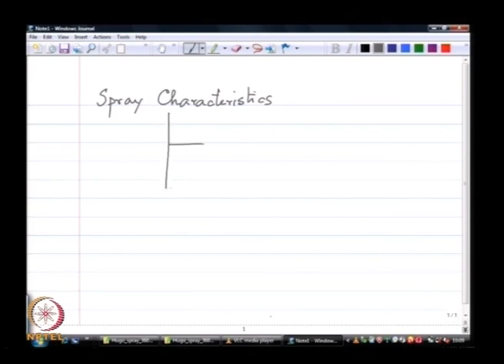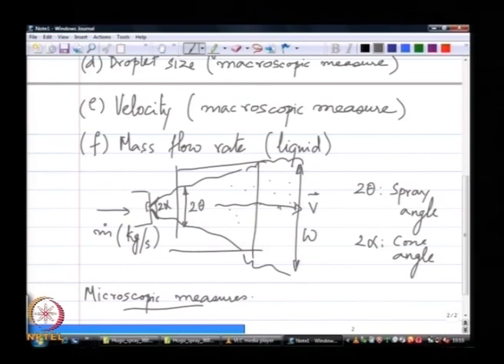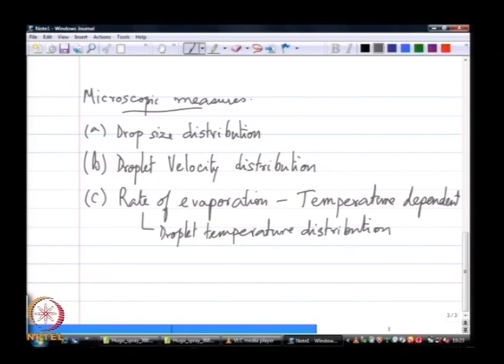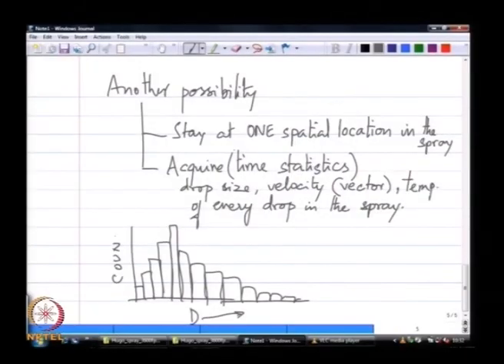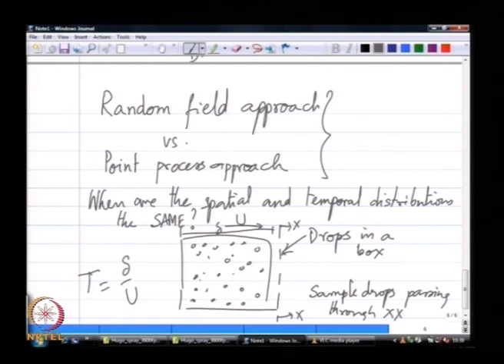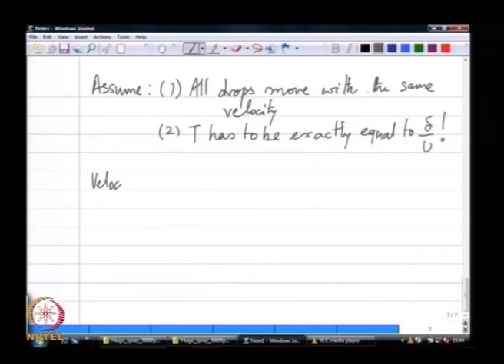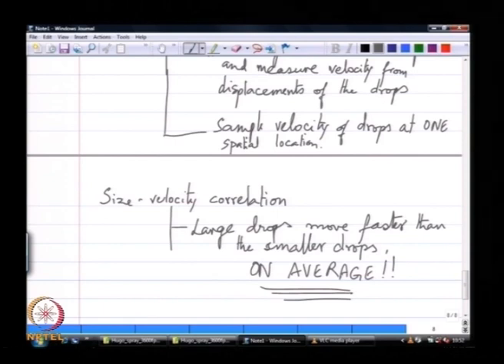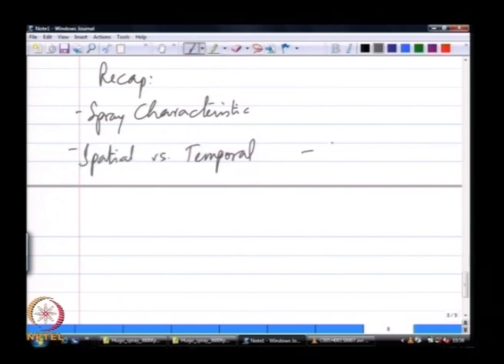Lec 02: Spatial versus Temporal Sampling